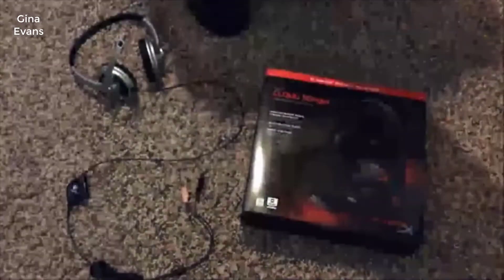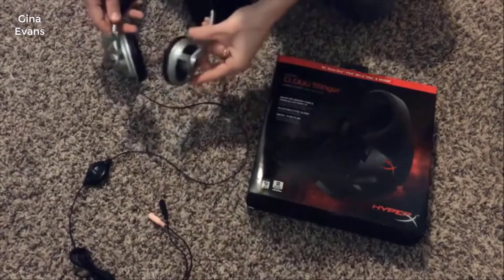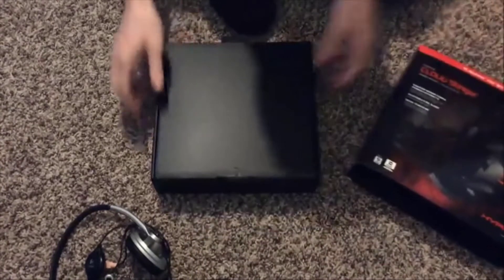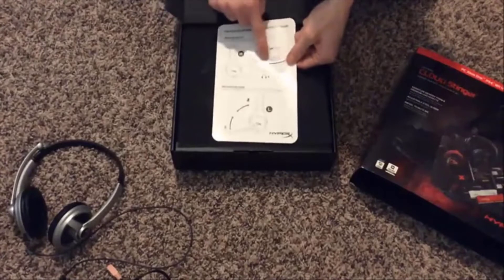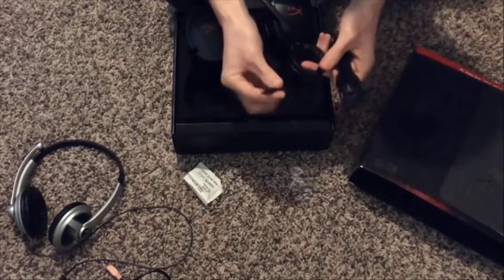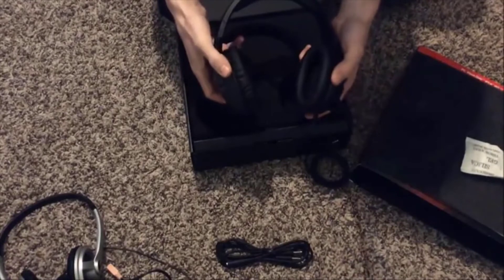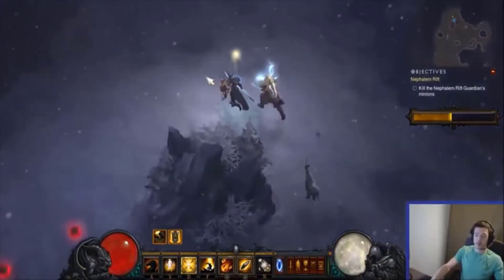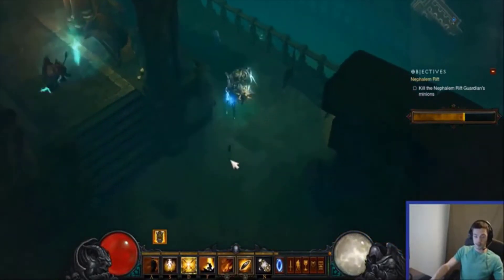HyperX Cloud Stinger HX HSCS BK Review 2022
HyperX Cloud Stinger – Gaming Headset, Lightweight, Comfortable Memory Foam, Swivel to Mute Noise-Cancellation Microphone, Works on PC, PS4, PS5, Xbox One, Xbox Series X|S, Nintendo Switch and Mobile
+ Lightweight headset (275 gram) with 90-degree rotating ear cups provide a snug fit that conforms to your head
+ 50 millimeter directional drivers for audio precision — enjoy the full audioscape of your favorite games
+ HyperX signature memory foam provides maximum comfort during extended use
+ Adjustable steel slider for a solid and long lasting sturdy feel
+ Intuitive volume control on headset ear cup
+ Swivel-to-mute noise-cancellation microphone so you’ll always know when you’re muted
+ Multi-platform compatibility: PC, PS4, Xbox One, Nintendo Switch and more

@ B01L2ZRYVE